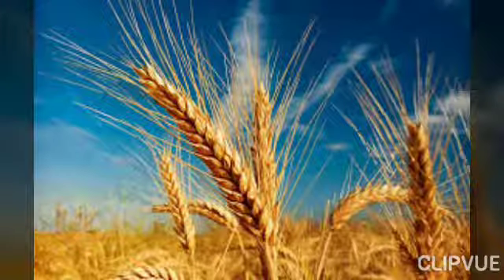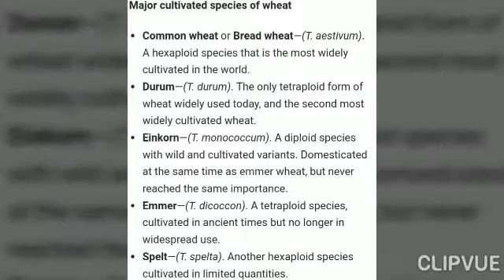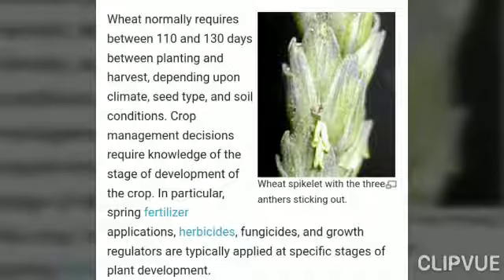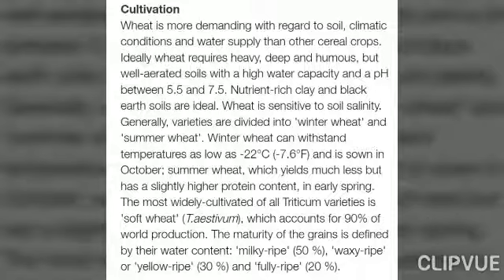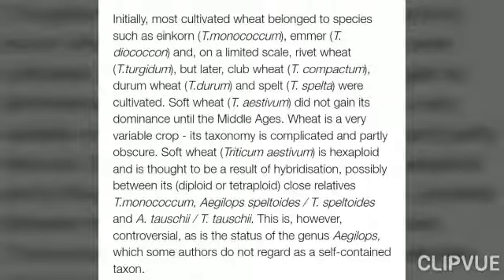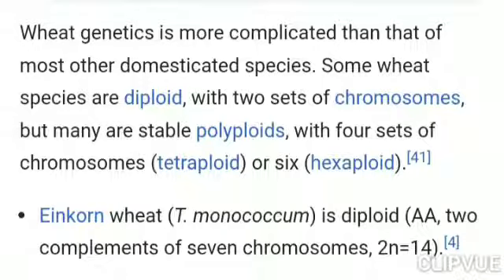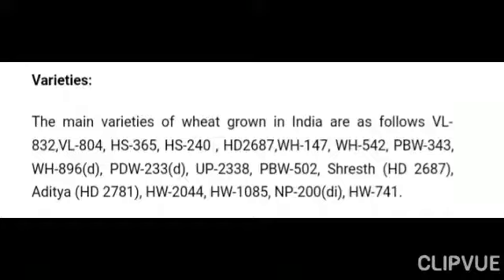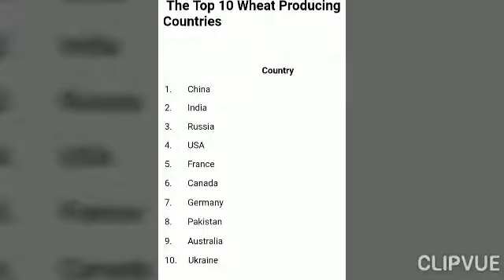cultivation of wheat crop and practices....krishi gyan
this video is important for the view of competitive exam like SRF JRF UPSC .